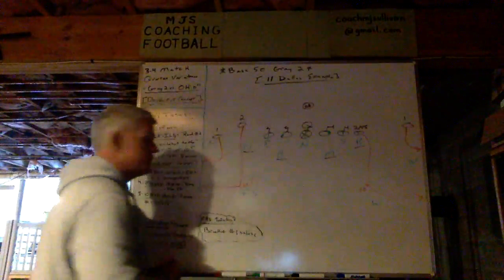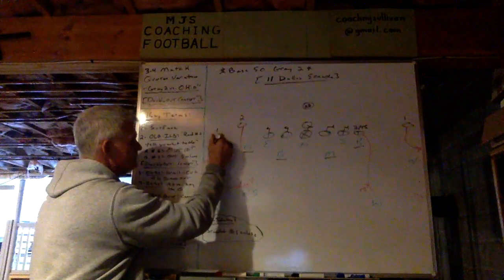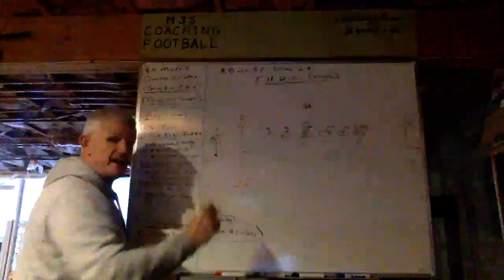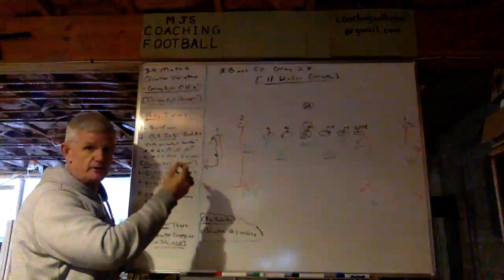Gray 2 Match Quarters Variation vs. Ohio [Double Out Concept]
Learn how we easily Bracket the Deep Out of #2.